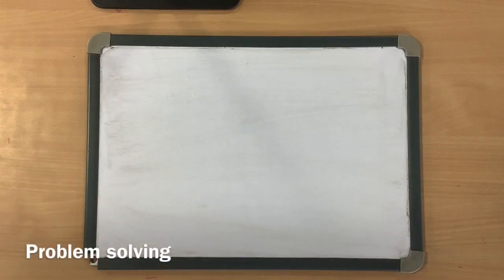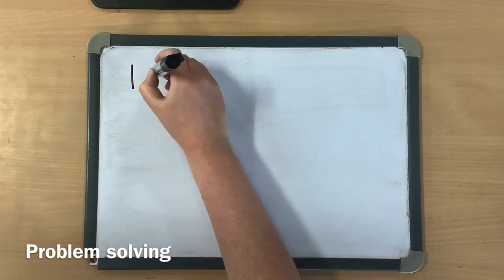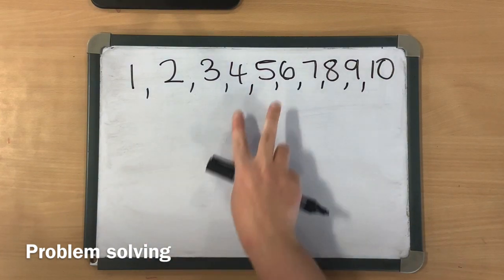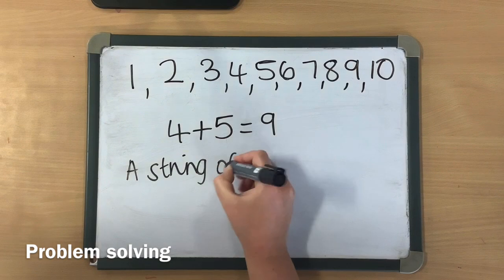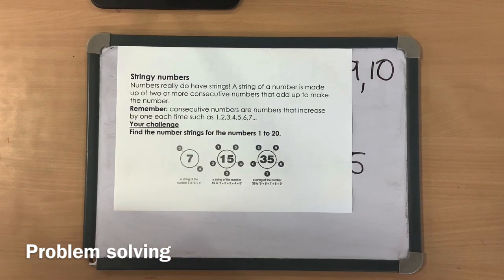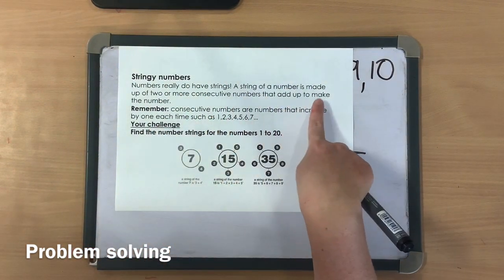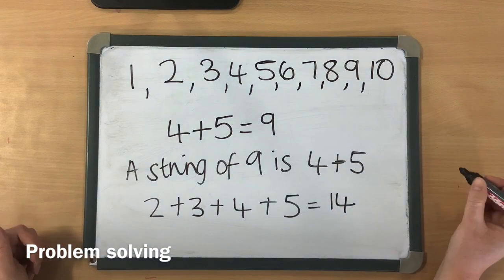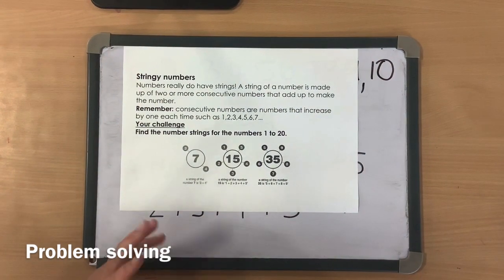Year 4 Maths - Problem Solving - Stringy Numbers